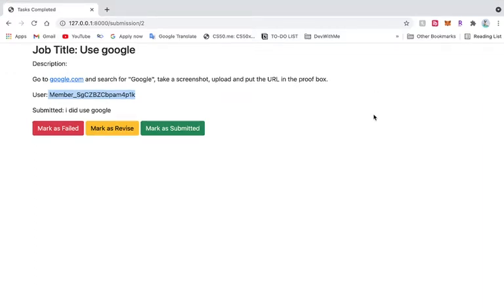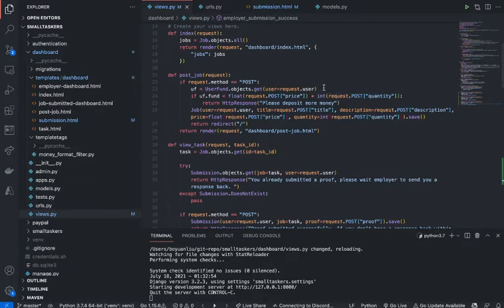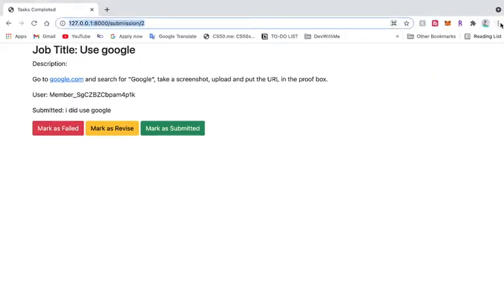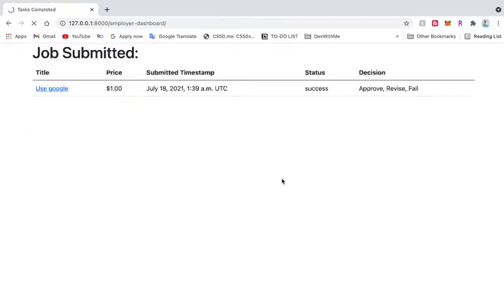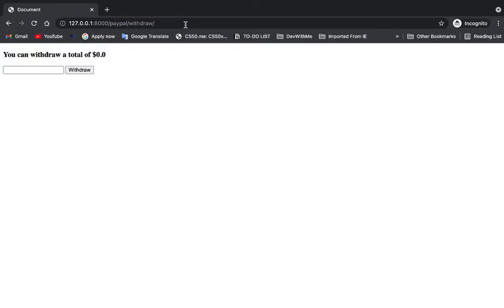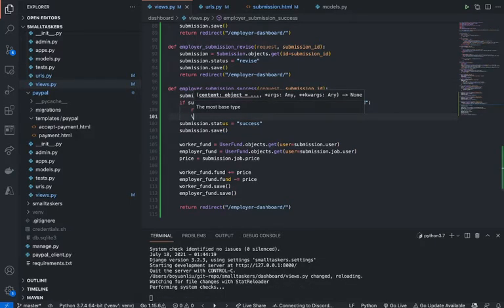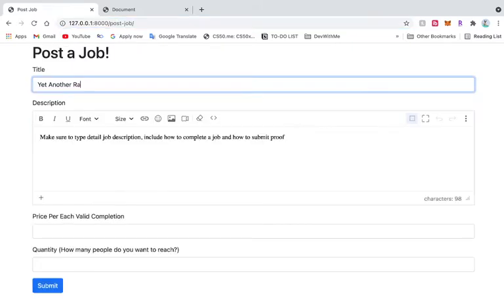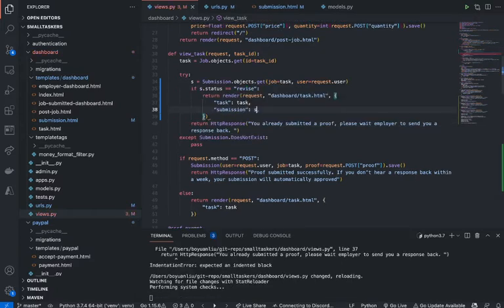Django Project: Small Taskers - Task Management (Part 8)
Hello world, welcome back to another video. In this video, we are going to keep building the employer dashboard and give them the ability for the employers to approve/ask to revise/fail tasks. We will also work on the transfer fund between the employer and the worker.

DevWithMe, out